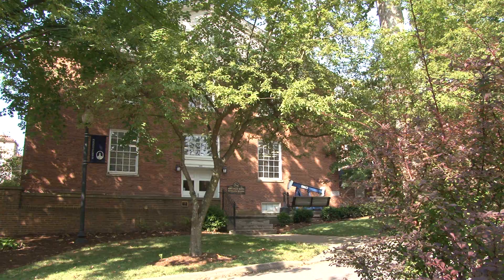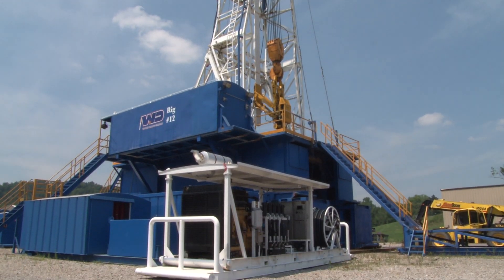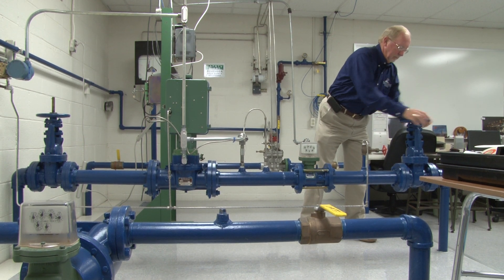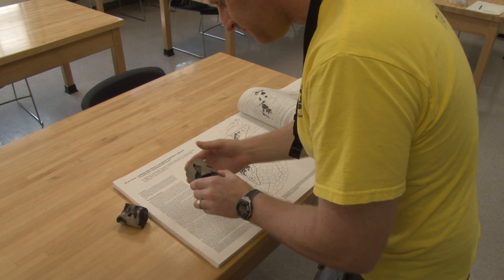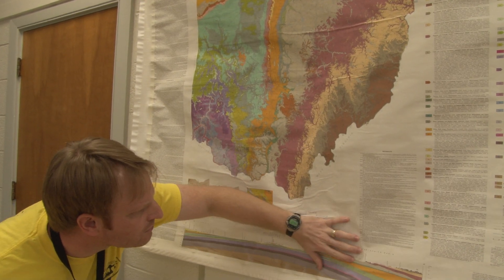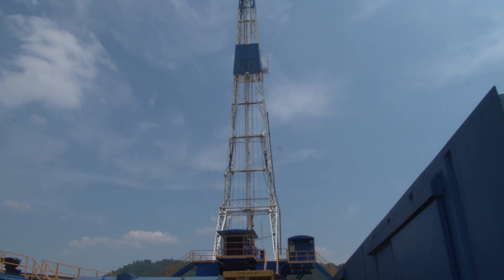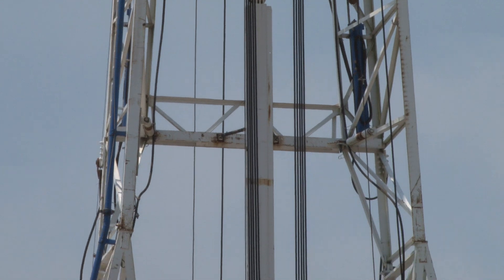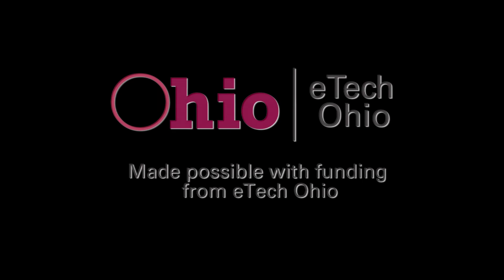STEM Career, Petroleum Engineering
My (Future) Life Career video project was funded by the eTech Ohio Commission, and produced by WOUB Public Media at Ohio University, Athens. This website consists of twelve career modules for students in middle school and high school, and one teacher self-study video support module with links to career investigation resources and assessment strategies
Each My (Future) Life Career video examines a career in a STEM field and includes an interview with a professional in the given career and what education pathways lead to that career. After viewing the My (Future) Life career videos students will have a better concept of what they need to do while in high school to prepare themselves for a STEM career.

Dr. Robert Chase -- Professor and Chair; Department of Petroleum Engineering and Geology, Marietta College